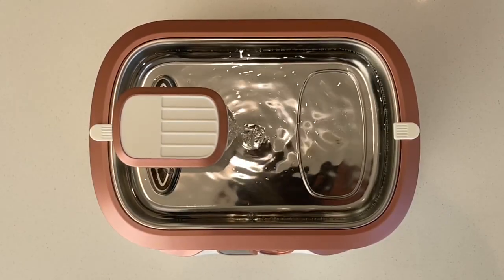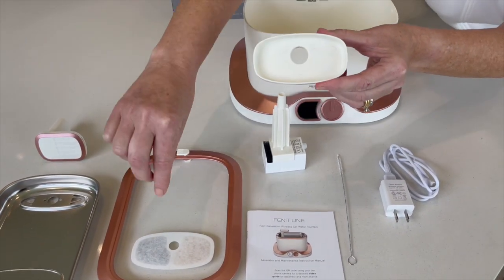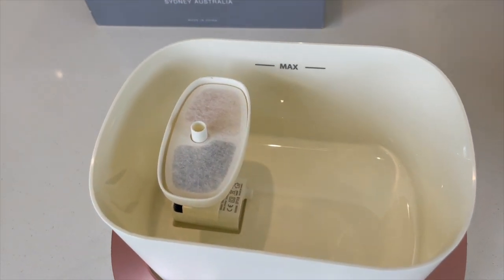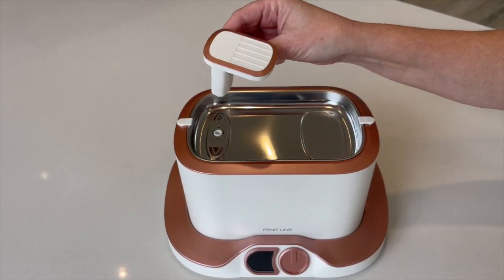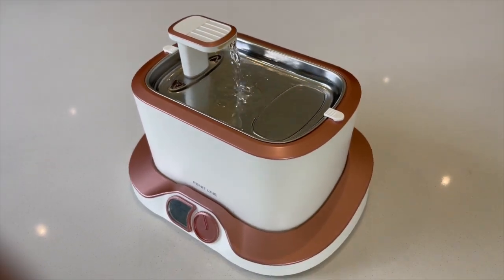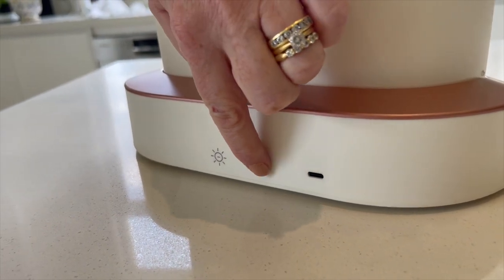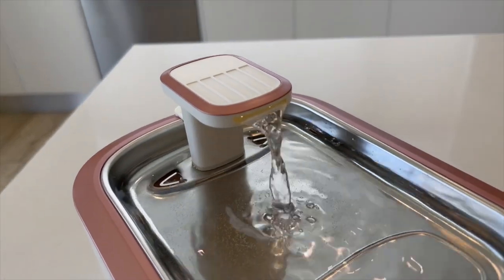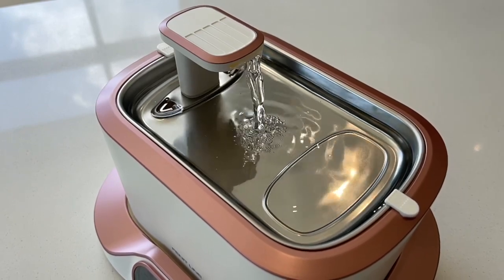Intelligent Cat Drinking Fountain Assembly & Maintenance Video By Fenit Line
This video covers assembly and care of the next generation Fenit Line Wireless Cat Drinking Fountain. The cate water fountain offers Control at your fingertips.

You can Switch effortlessly between four modes to match both you and your cat's needs.
- Intermittent Flow: For cats fond of routine, motivate them to drink regularly
- Sensor Activation Flow: For the more curious cat’s, turns drinking into an enticing experience.
- Continuous Water Flow: Perfect for cat owners who spend extended time at home.
- Power Down Mode: To prevent overexciting your cat at night, or power down while on vacation